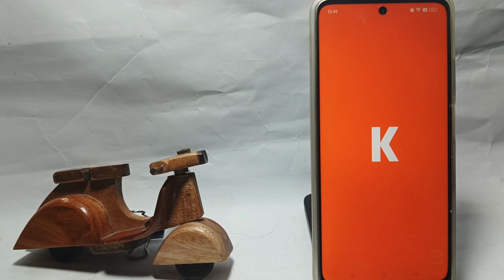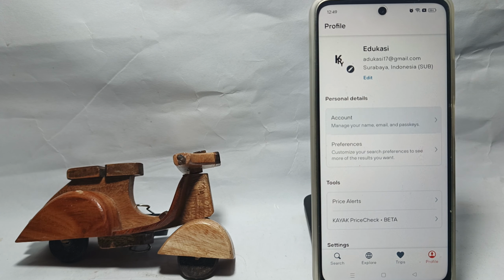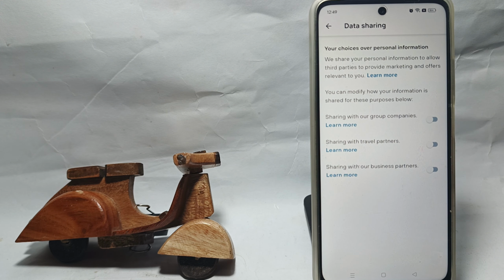How To Turn On Sharing With Our Group Companies On Kayak App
This video is relevant:
how to turn on sharing with our group companies
kayak app
how to turn on sharing with our group companies kayak app
how to turn on sharing with our group companies on kayak
turn on sharing with our group companies on kayak app
enable sharing with our group companies on kayak app
tutorial turn on sharing with our group companies on kayak app
activate sharing with our group companies on kayak app